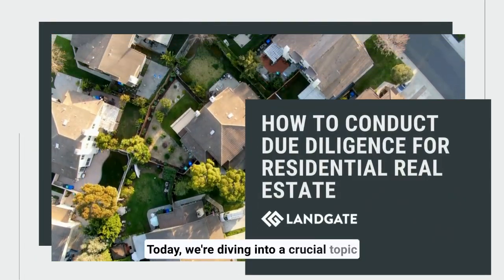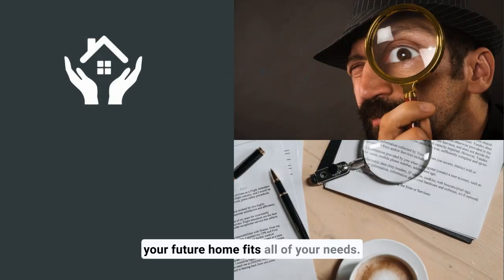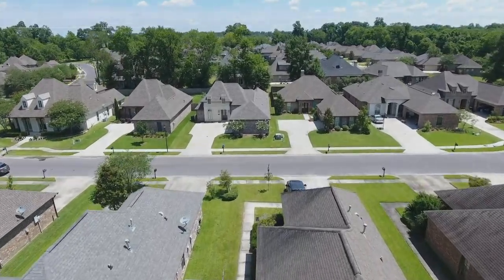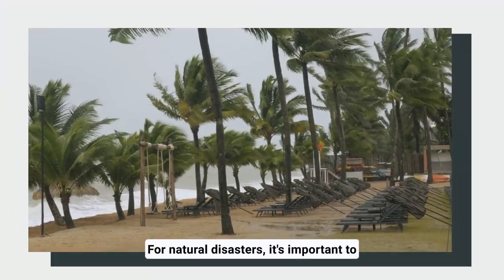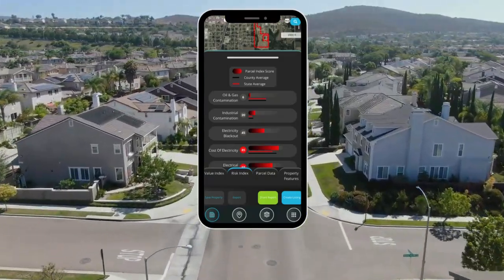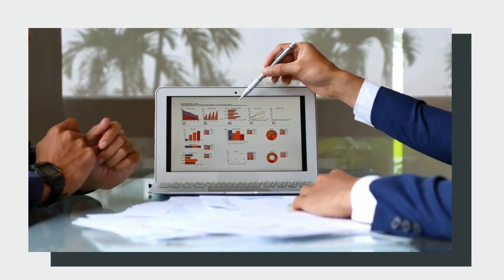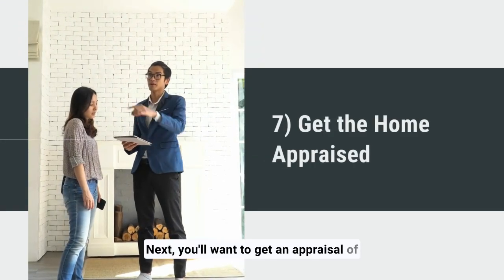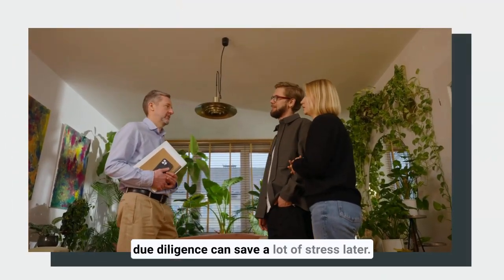Learn How to Conduct Due Diligence for Residential Real Estate 🔍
🏡 Embark on your home-buying journey with confidence! In this video, we break down essential steps every buyer and investor should take to ensure a successful real estate purchase.

🔔 Why is due diligence so important? It’s your shield against unforeseen problems that can turn your dream home into a costly nightmare. By following these steps, you can navigate the real estate market with peace of mind, making informed decisions that protect your investment.

In this video, you'll learn about:
- Researching the location to ensure it fits your lifestyle and needs.
- Evaluating environmental risks like natural disaster vulnerabilities.
- Understanding property disclosures to uncover any hidden issues.
- Conducting market research to determine the true value of the property.
- Surveying the property to define legal boundaries and avoid disputes.
- Hiring a property inspector to identify structural concerns.
- Getting an appraisal to ensure you're paying a fair price.
- Performing title research to prevent legal complications down the line.

Learn more about LandApp's residential real estate due diligence platform